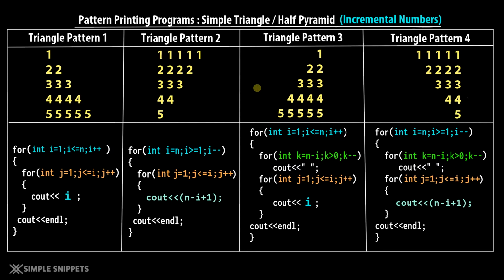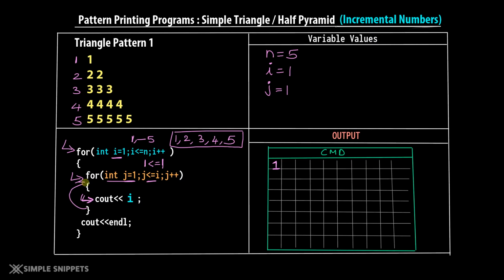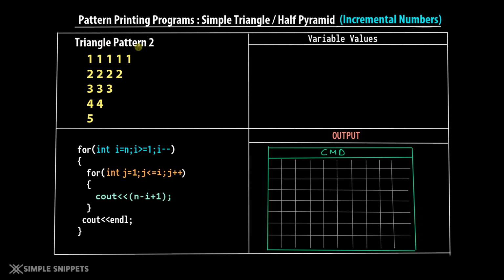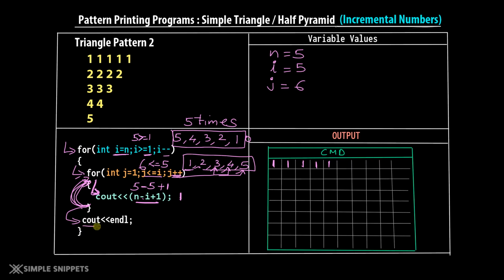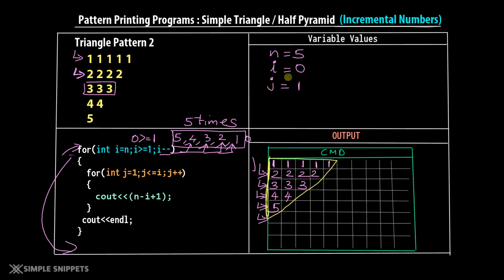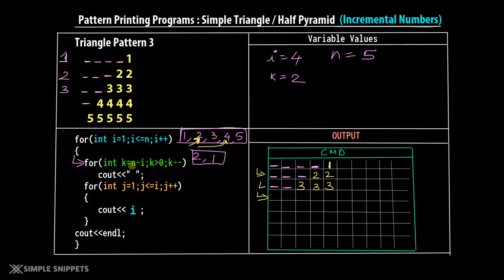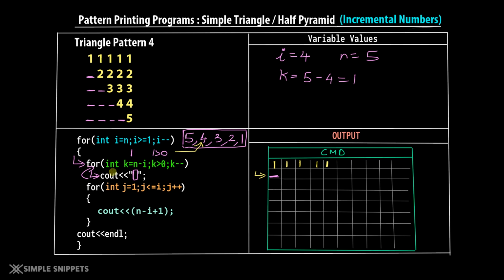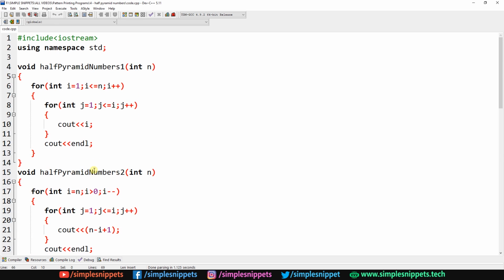Simple Triangle/Half Pyramid - Incremental Numbers (With C++ Code) | Pattern Printing Programs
In this tutorial we will understand how to code a triangle pattern and different variations. It is also known as Half Pyramid Pattern.
The variation being used here is incremental numbers. each row has a number being printed. in every row the number increments.
Timecodes -
00:00 Introduction
03:04 Pattern 1
14:18 Pattern 2
27:34 Pattern 3
36:57 Pattern 4
45:23 C++ Program Implementation